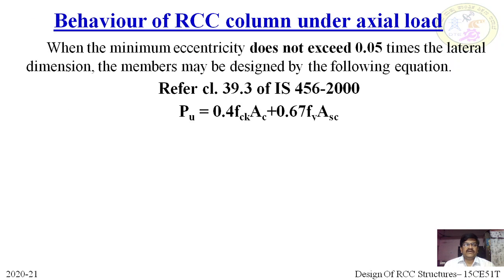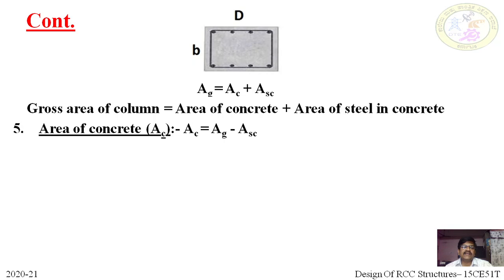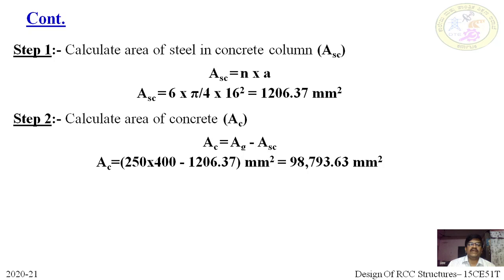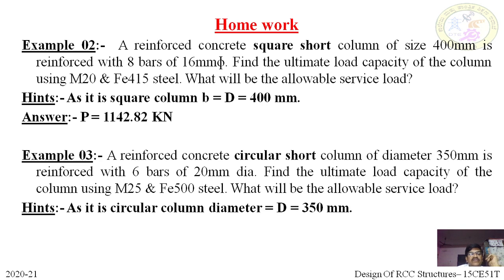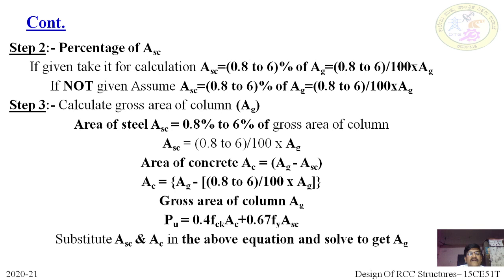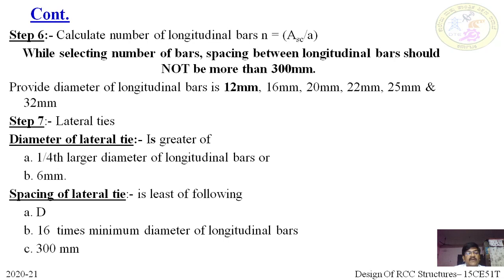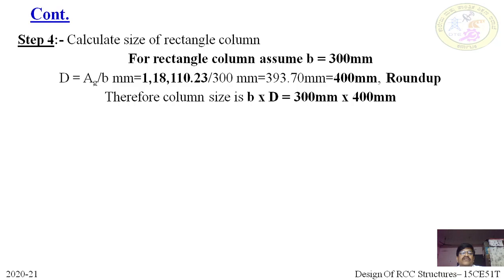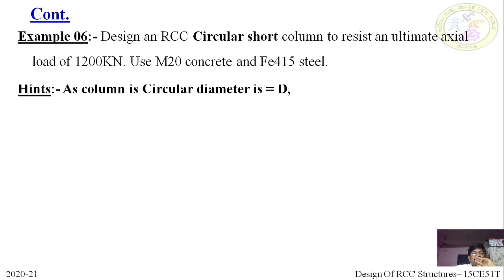CE 15CE51T U4 S35 Vi